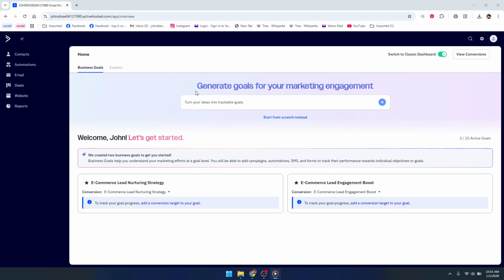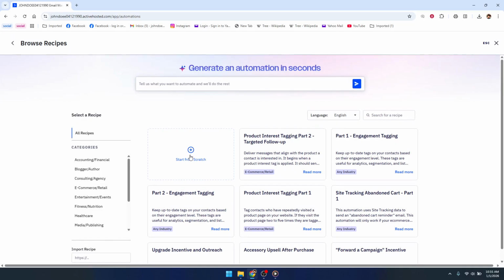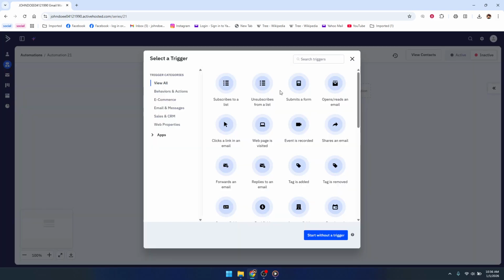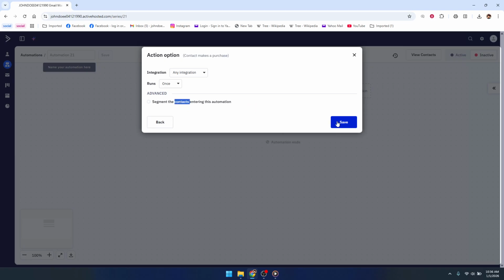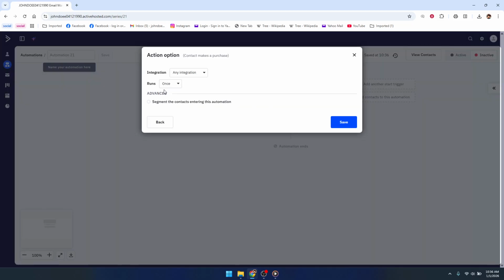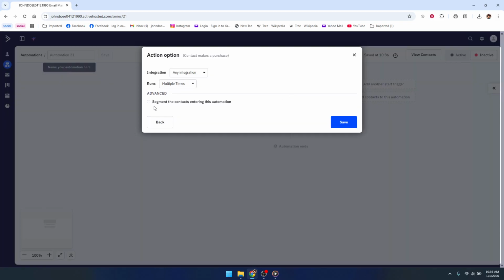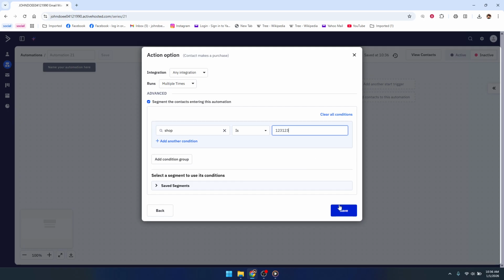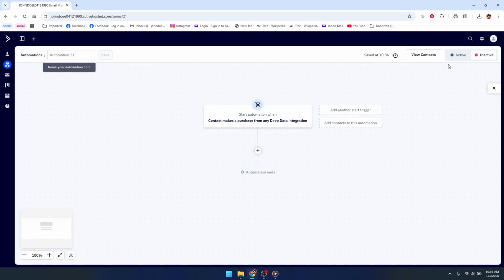How To Send An ActiveCampaign Email When A Specific Woocommerce Product Is Bought [2026 Guide]